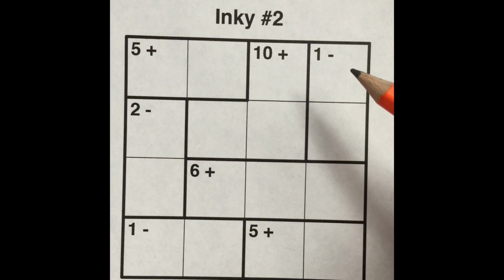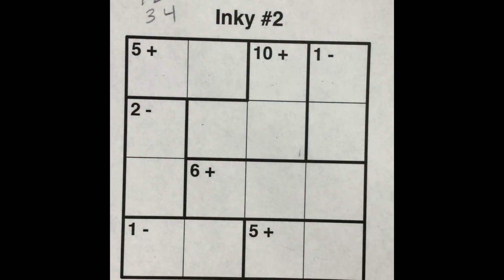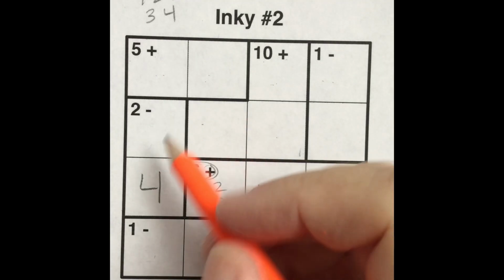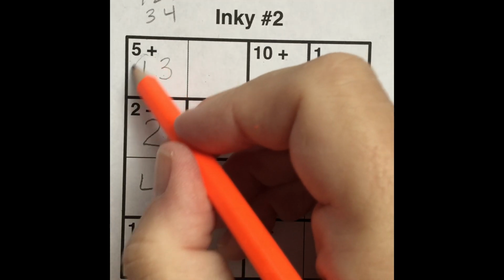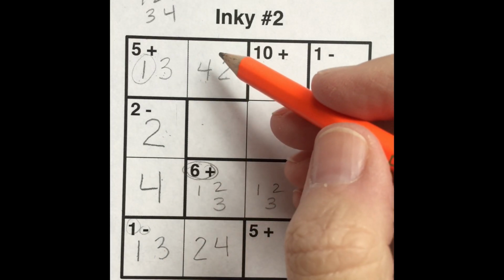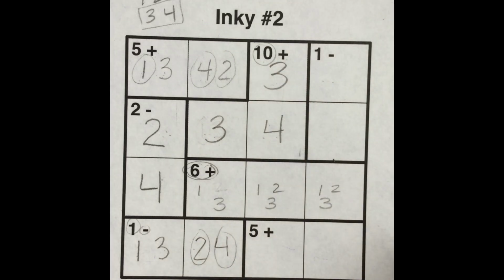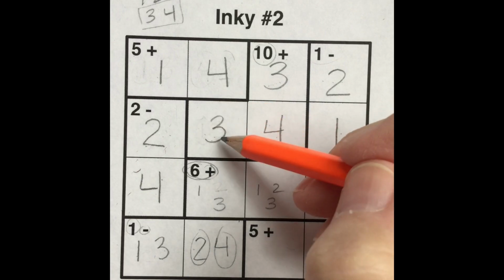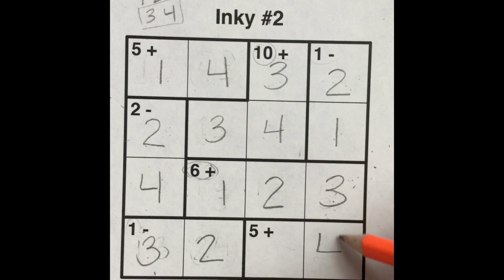How to...Solve an Inky!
Learn how to solve an INKY puzzle, in the first of Ms. Lang’s “How to...” series.